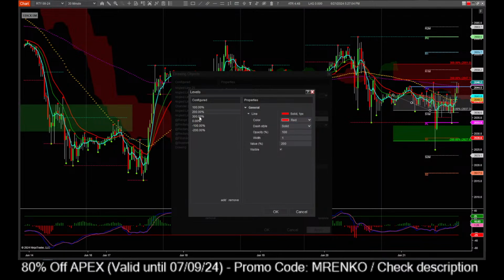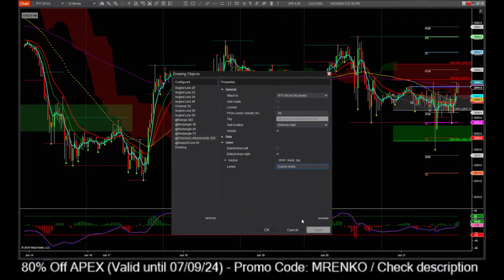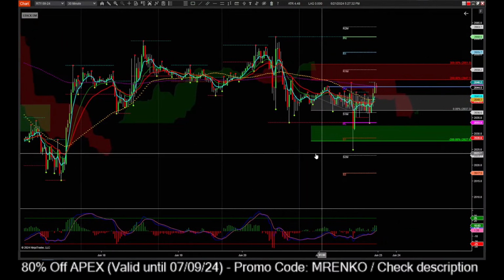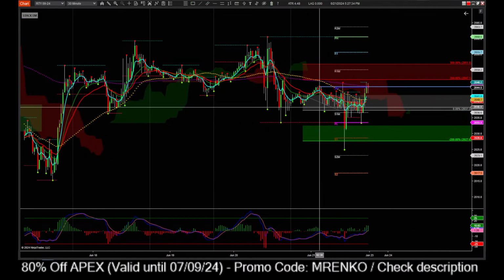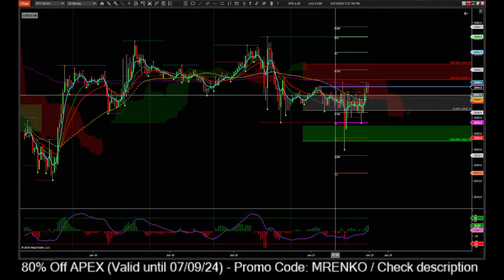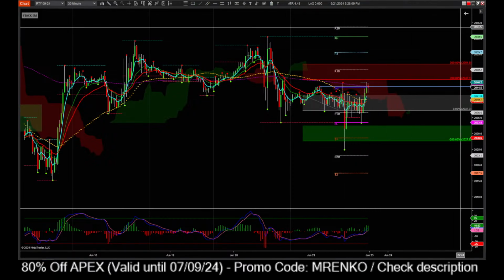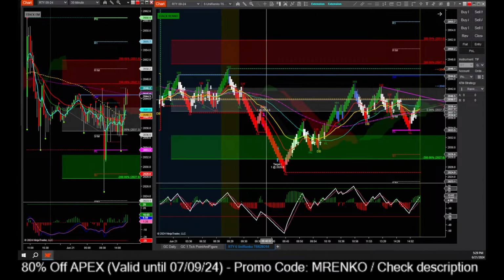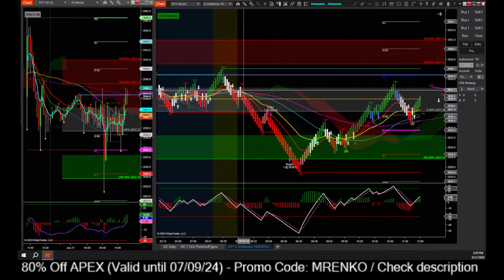Short Trade Setup and Trigger in RTY Futures